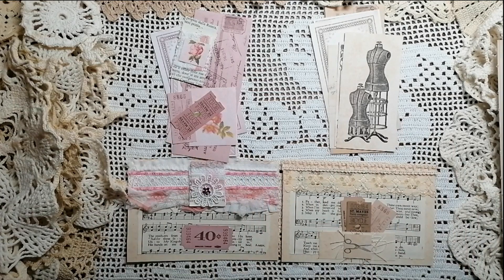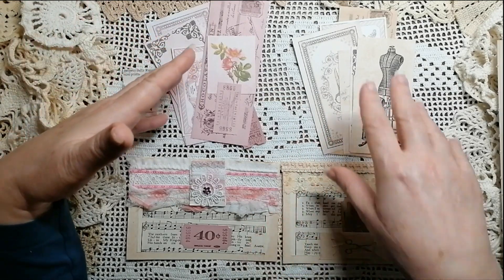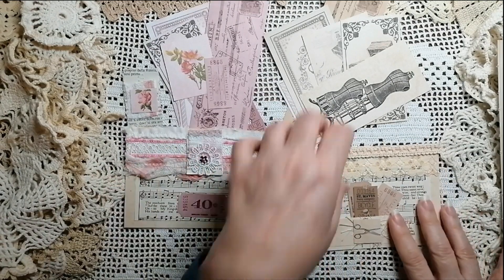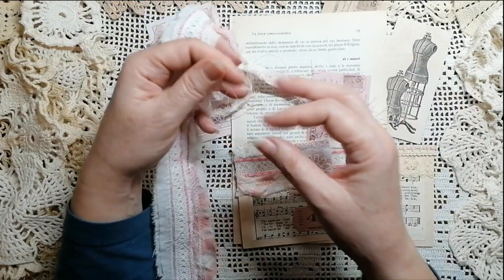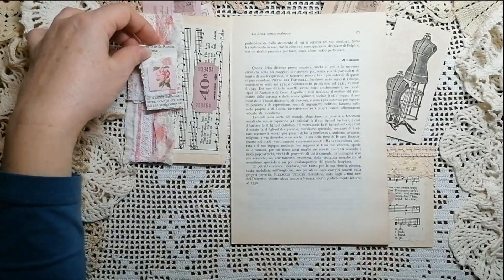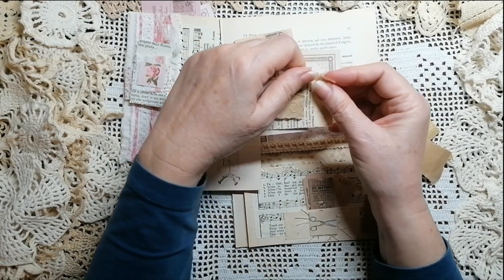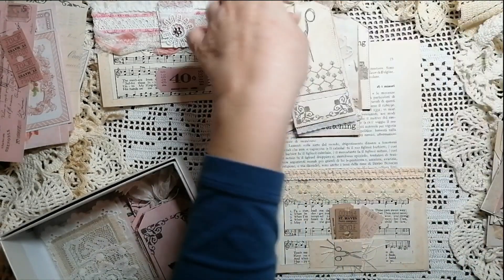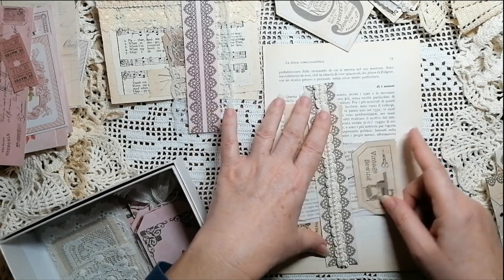Making Pockets from Book & Hymnal Pages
Today I show how I am making pockets for new journals that are in the works, using vintage book pages and vintage hymnal pages. These are easy and fun to make. Join my Facebook group and share your projects using my printables. Lots of freebies for members!